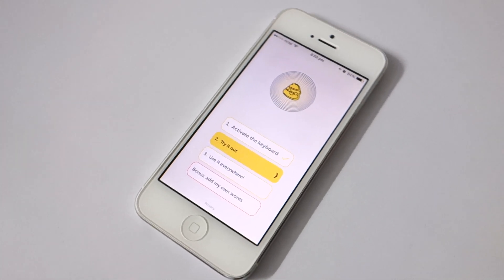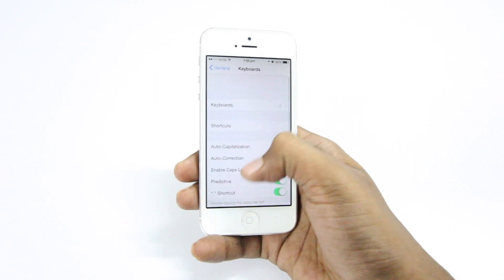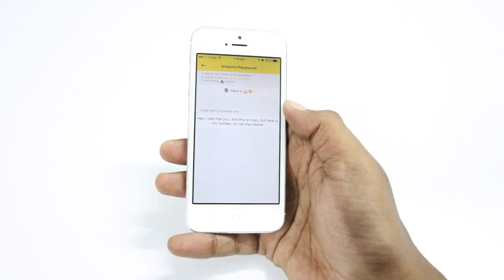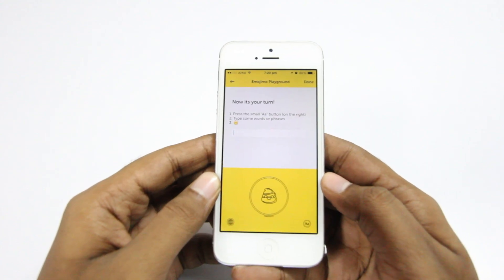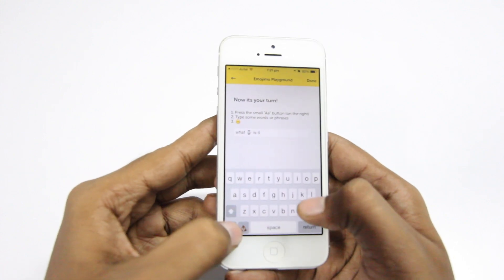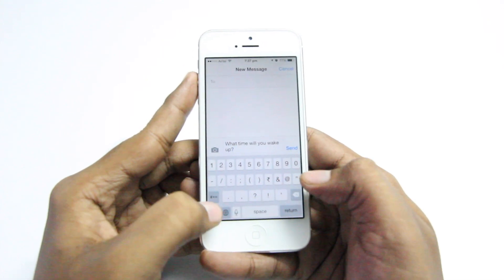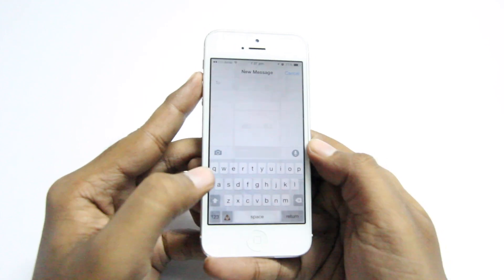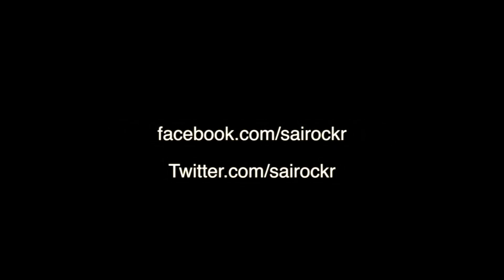Translate text into emoji's using Emojimo app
Emojimo is a fun app which translates text into emoji's.